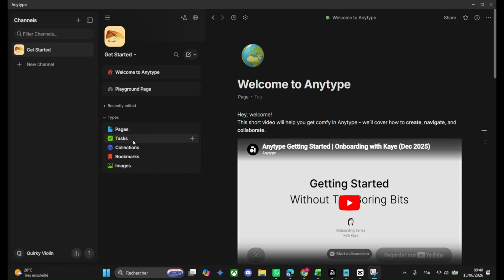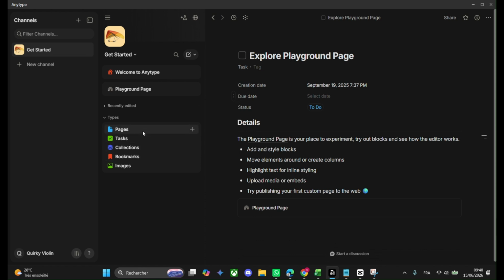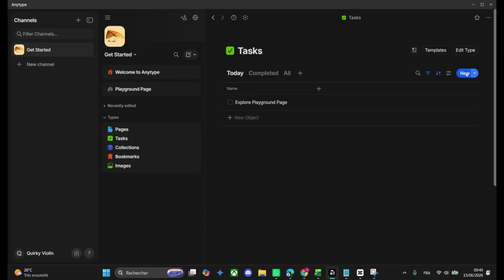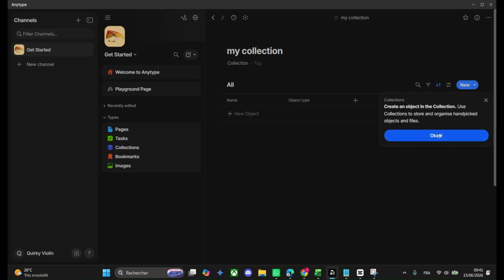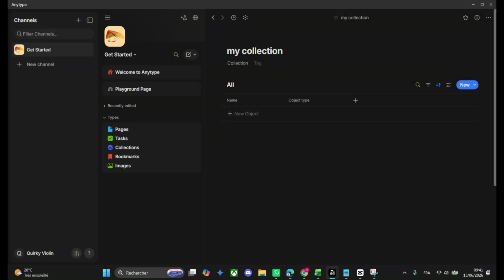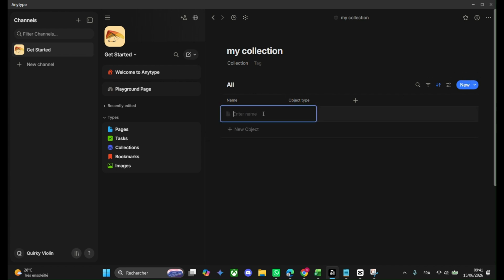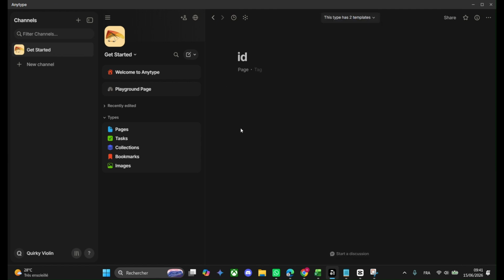How to Use Tasks and Collections in Anytype – 2026 Project Management Guide